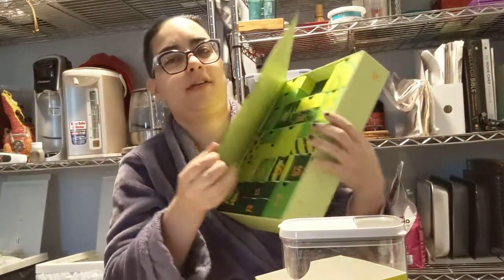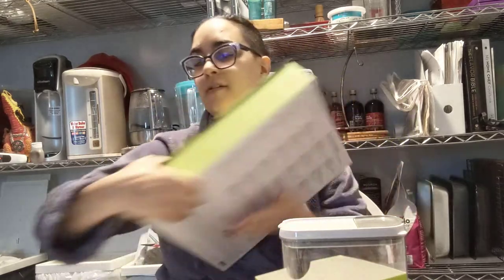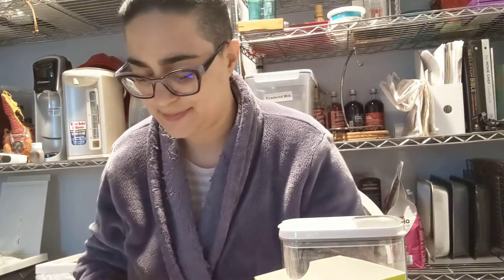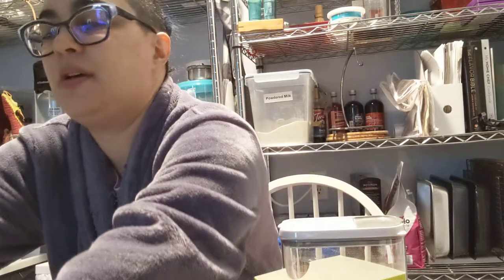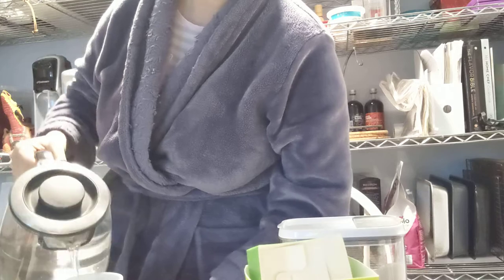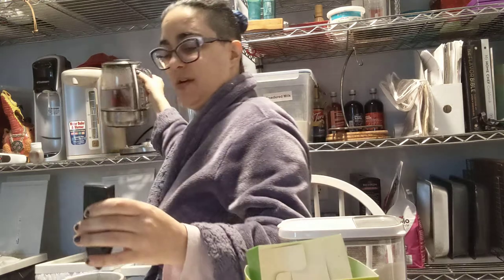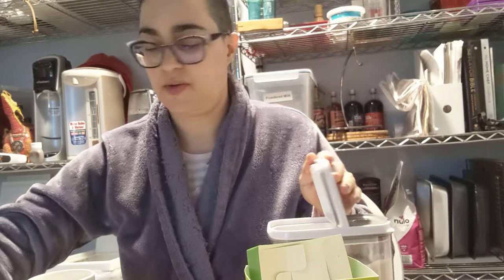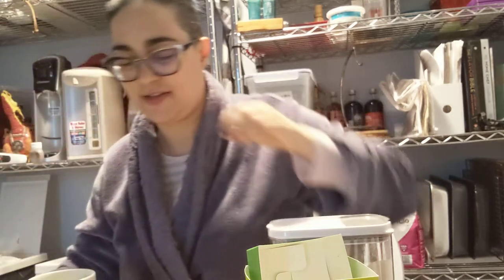Day 2 24 days of matcha tea advent calendar from DAVIDsTEA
pumpkin spice matcha